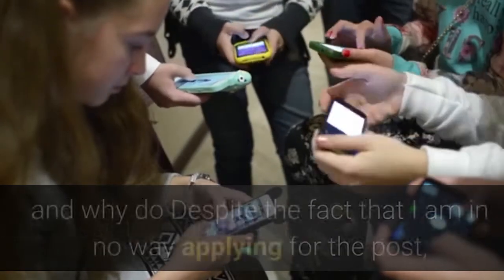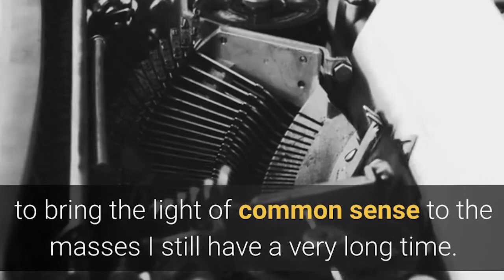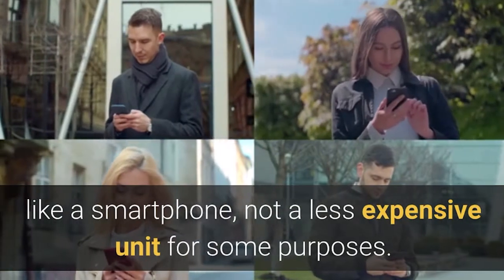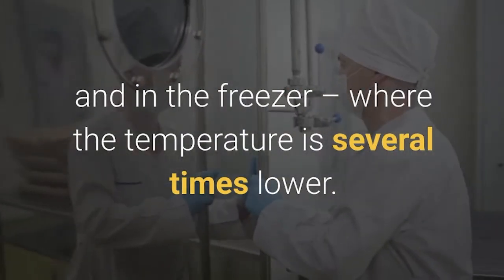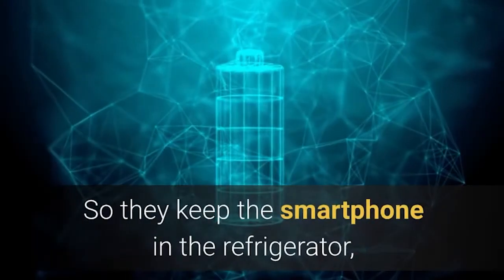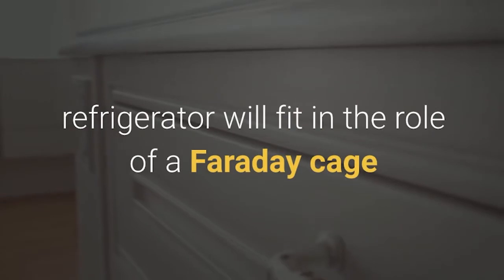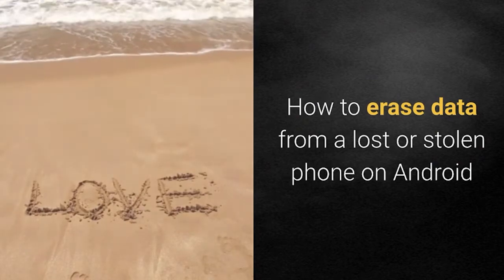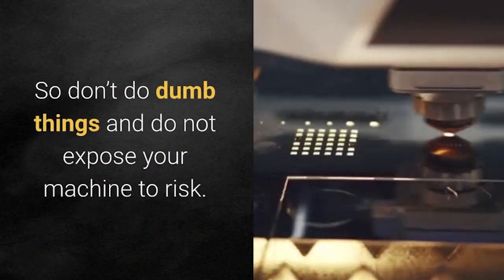What happens if you put your phone in the fridge?